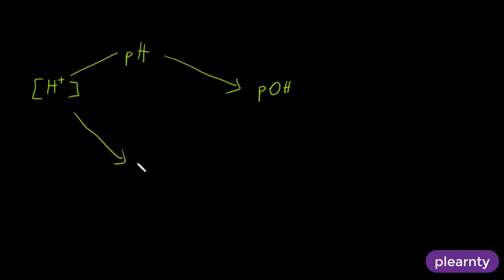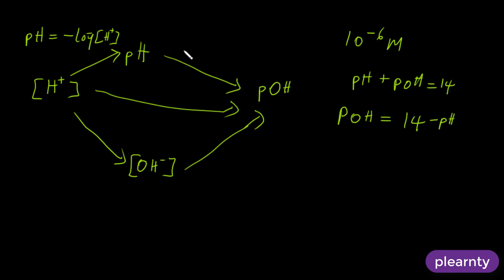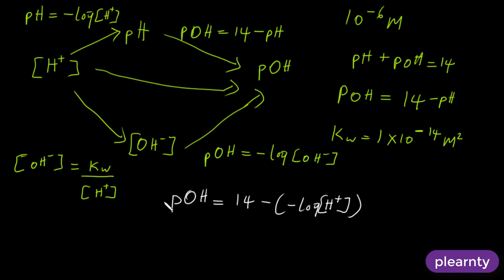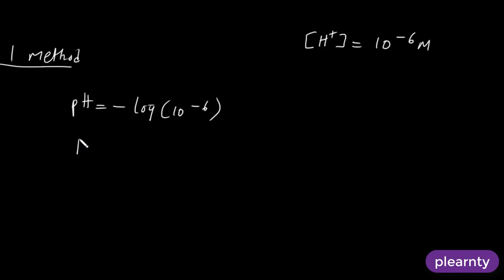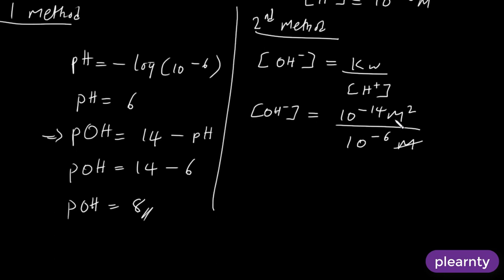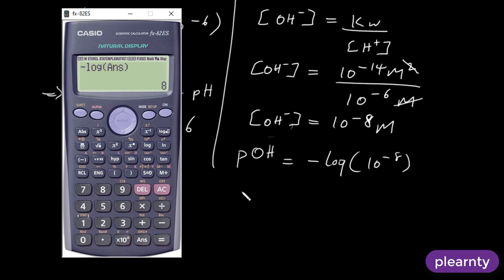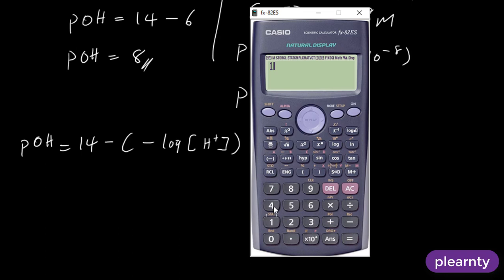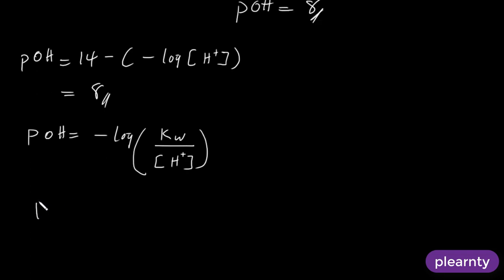CALCULATING pOH FROM [H+] | pH CALCULATION | BIOCHEMISTRY | PLEARNTY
There are not less than four ways to calculate pOH from hydrogen ion concentration, all four ways are shown here.